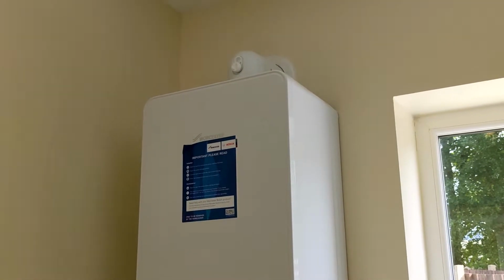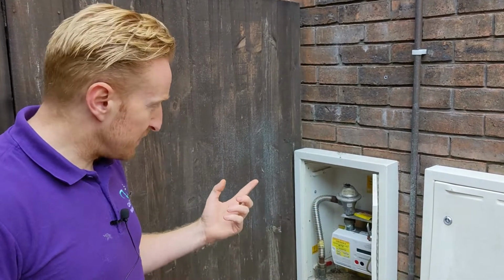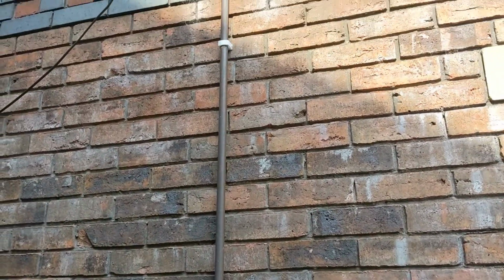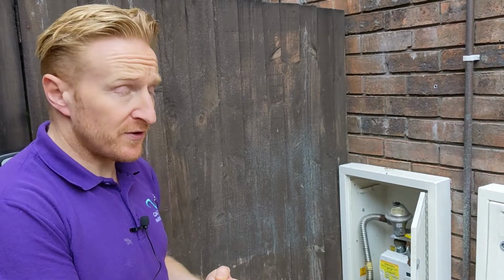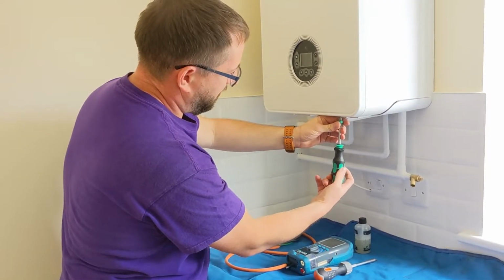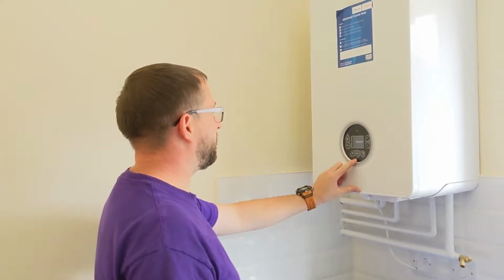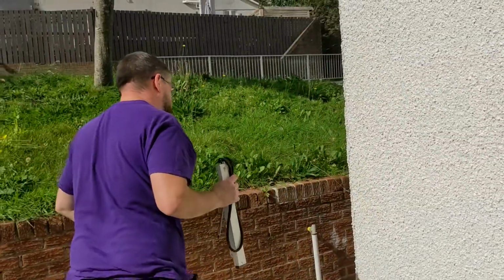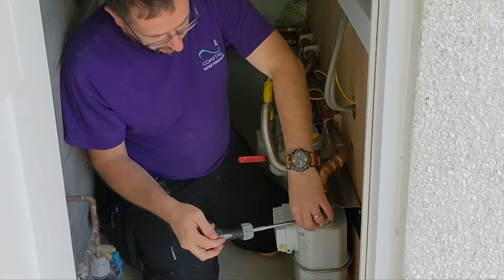Gas Safety Week 2022